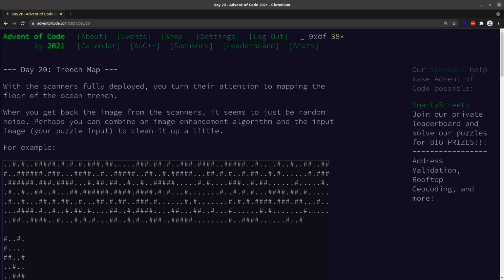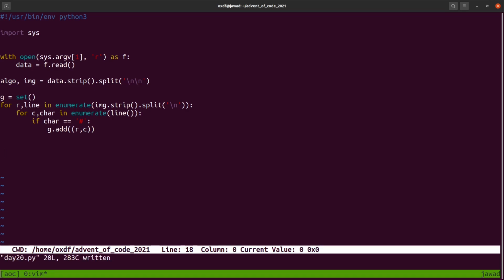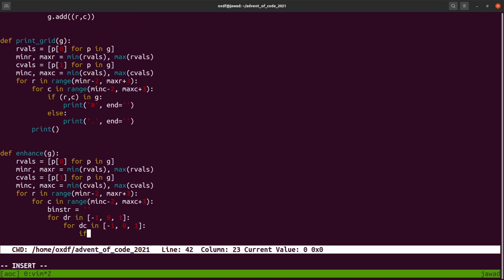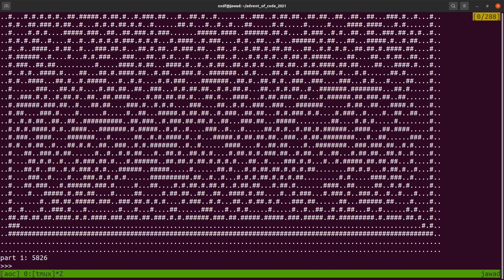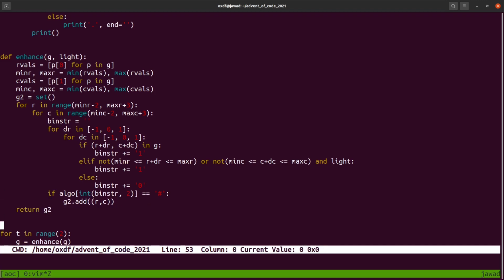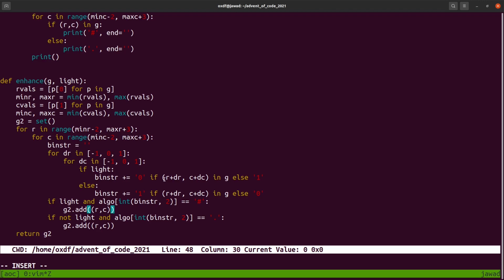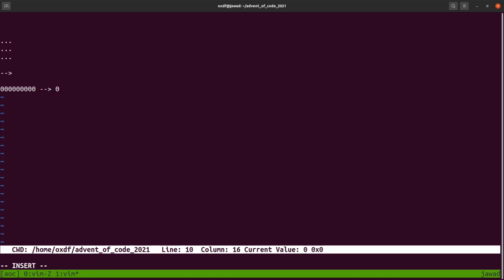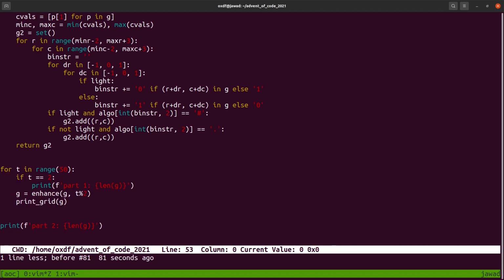Trench Map [Day 20 - Advent of Code 2021]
[00:05] Challenge overview
[02:23] Solving part 1 example
[12:21] Trouble-shooting puzzle input
[13:38] Updating for flicker with a bounds check (fail)
[18:00] Bailing on bounds check, switching to default flip
[22:37] Part 2 overview
[22:48] Updating loop for part 2
[23:40] Summary
[28:18] Start trying to update to handle for flicker and non-flicker cases, but fail.